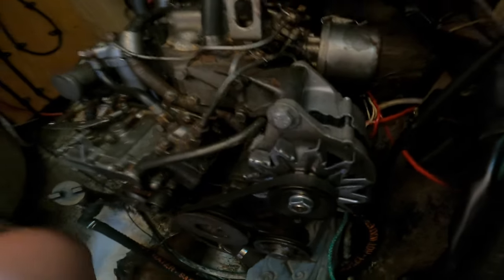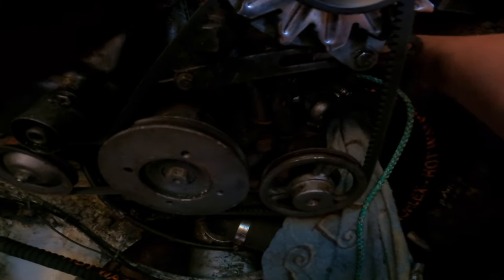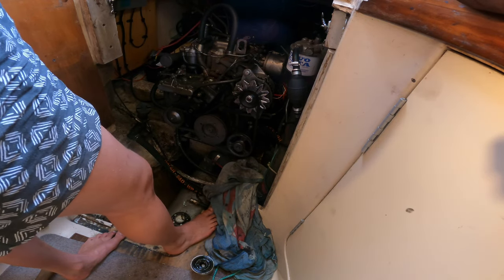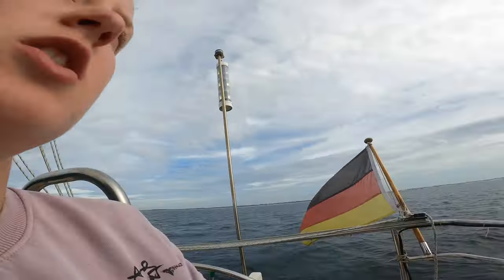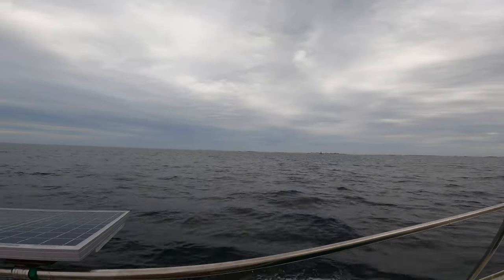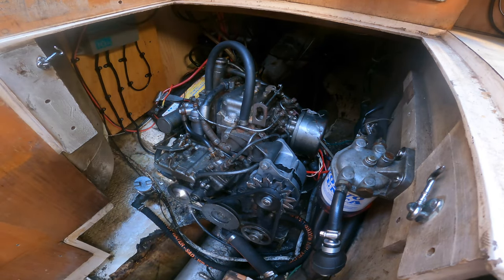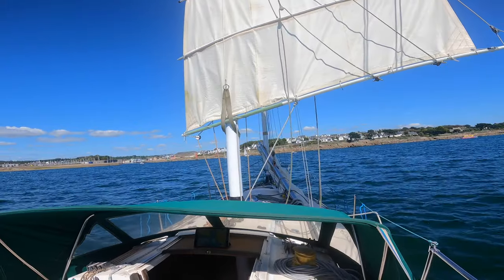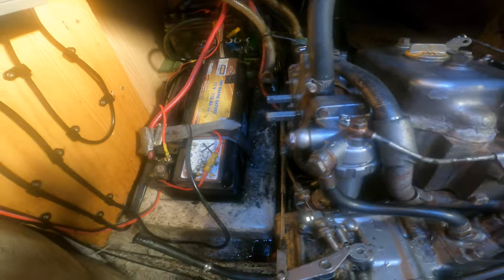Short Sails, Engine Work and Sunshine - Sailing Alanouwoly EP15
Hi, I'm Hazel and I am living and cruising on my junk rigged Freedom 28 "Alanouwoly".

Please show my very good friends @drakeParagon some love!